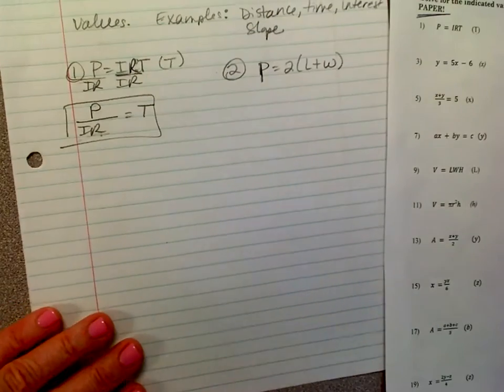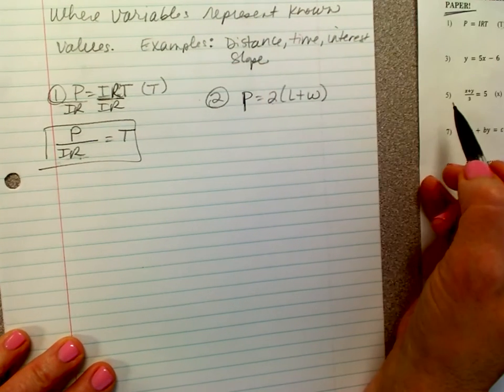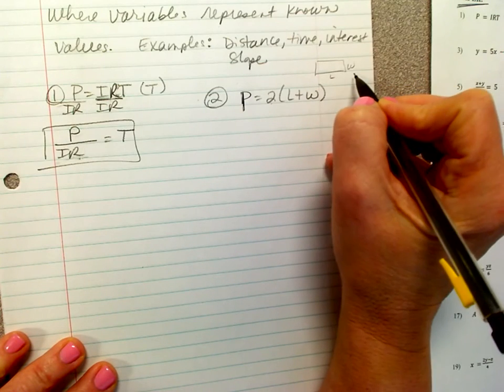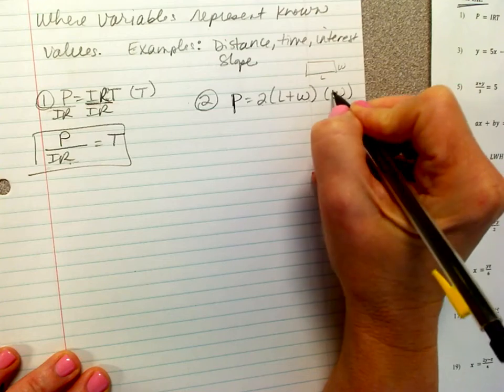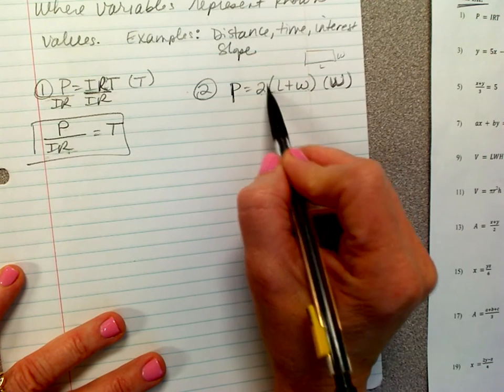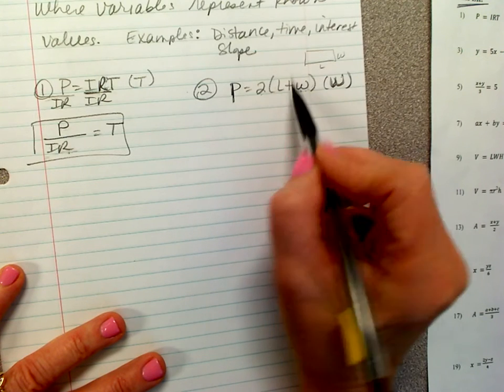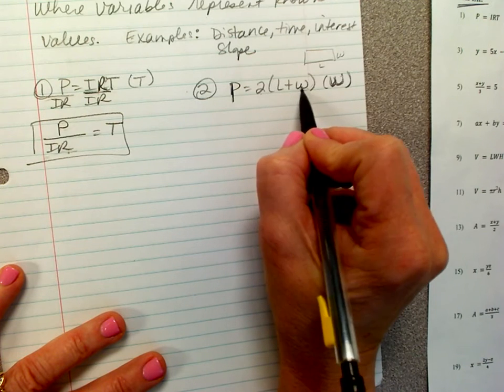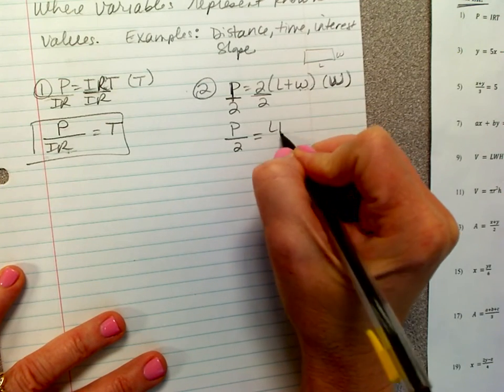Solving LIteral Equations